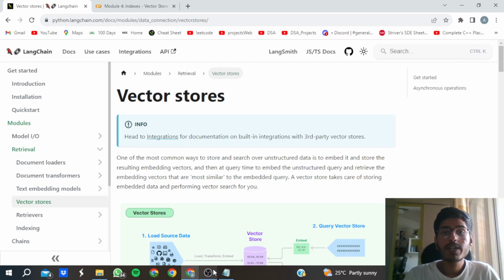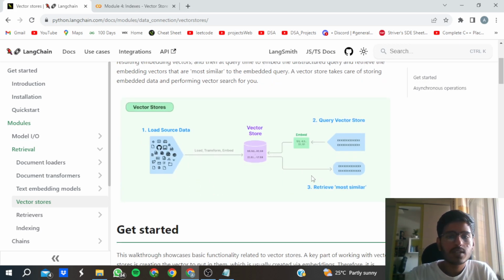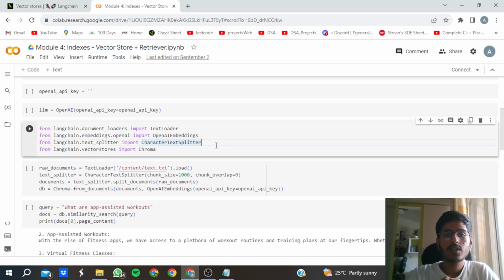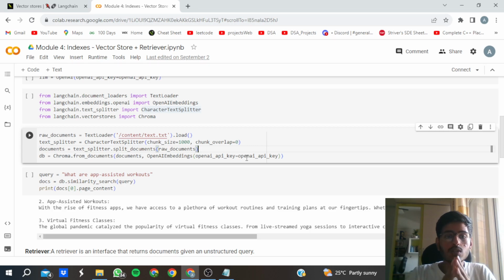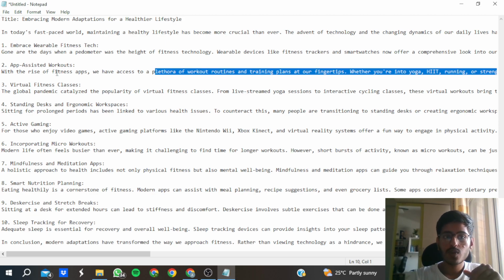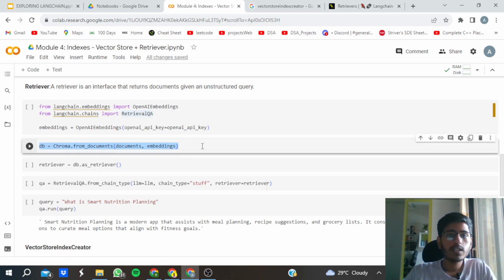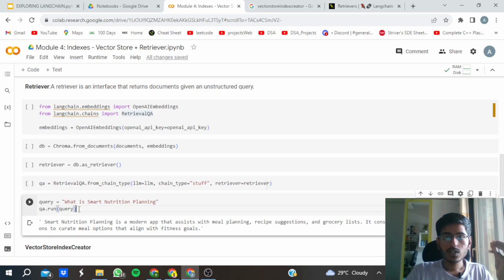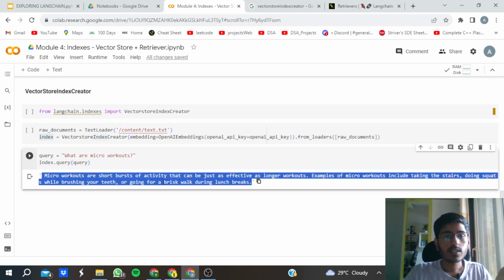Langchain Course | Component 4: Indexes | Vector Stores | RetrievalQA | NextGen Insights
📜Course Description:

A crash course on understanding LangChain & the role of LLMs in building powerful applications. So are you ready to unlock the potential of Langchain and revolutionize your understanding of language-based applications? Join our Langchain course and embark on a journey into the world of cutting-edge AI technology.